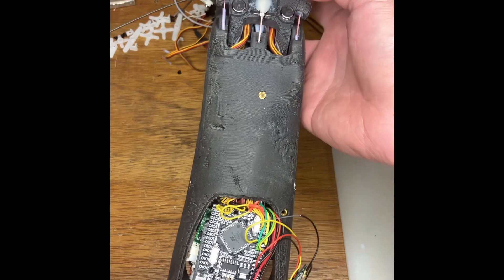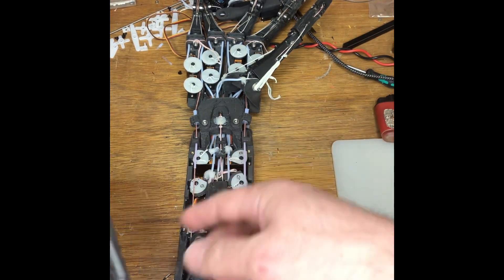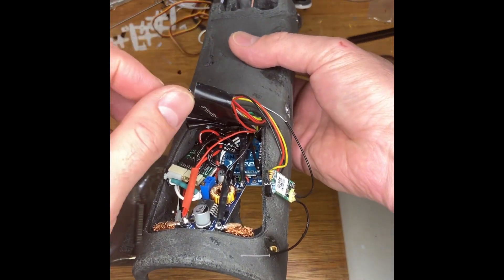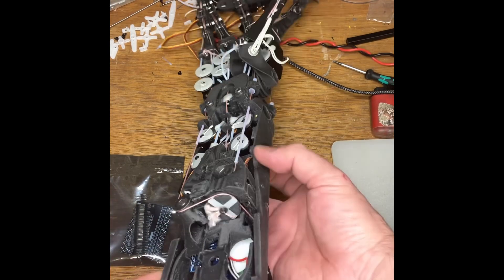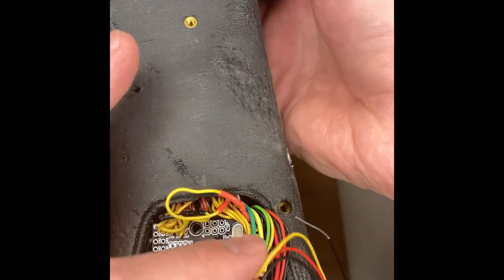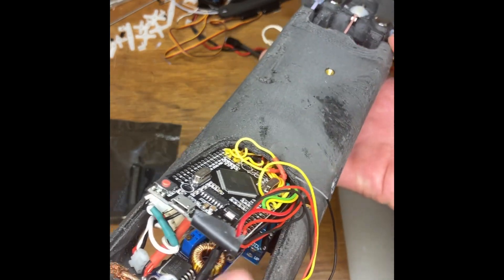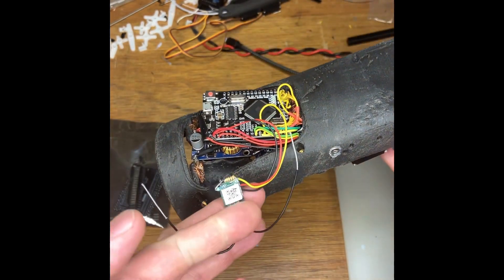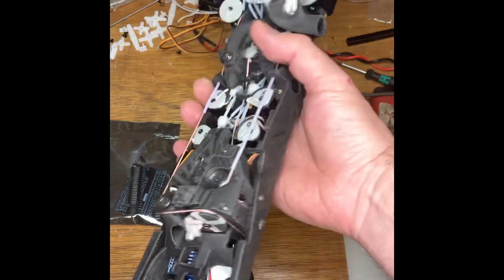Overview of wiring and electronics for the V1 DexHand DIY robot hand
Quick overview of the electrical systems for the V1 DexHand.

The V1 DexHand is part of the Open Humanoid Robot Project - an open alternative to the commercial humanoid robots being developed by tech giants like

If you’ve always dreamt of having your own humanoid robot that dream is within reach and uses only 20k USD of components.

We are now looking for participants in the production of the first batch of DIY robots to feature 19 DOF hands, series elastic actuator driven arms and an articulated body that can stand, balance and move at over 20 km/h!

Designed and tested for high speed printing using a 0.6mm diameter nozzle and 0.4mm layer thickness except for the tendon spools which benefit from printing at 0.3mm layer thickness or better.

2 standard micro servos are needed for wrist flexion and extension.

1 standard servo needed for axial wrist rotation (optional)

The rest of the components are relatively inexpensive:

2mm diameter steel pins - alternatively cut lengths from a wire coat hanger or in Europe order direct

Amazon US

Amazon US

Kite or fishing line for finger tendons - Sufix 832 is the best I know of for longevity, the 80lbs breaking strength is stiff enough to thread easily and most readily available on
Amazon US

Slightly thicker 0.8mm kiteline for the finger ligaments and wrist tendons.

Amazon US

Amazon US

Ball Bearings 2*6*3 or 2*6*2.5 - Need 6 for the wrist
Amazon US

Ball Bearings 15*21*4 - Need 4 for the wrist
Amazon US

Ball Bearings 3*8*4 - Need 6 for the wrist
Amazon US

Need 2 (1 is cut down to 60mm)
Amazon US